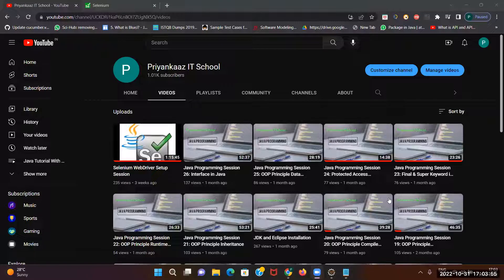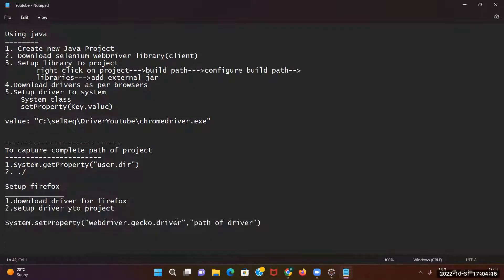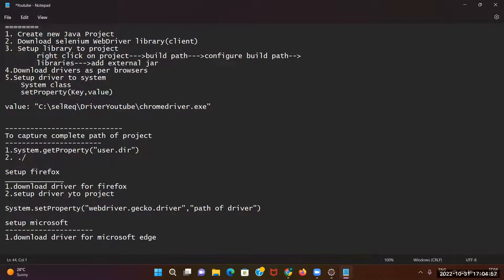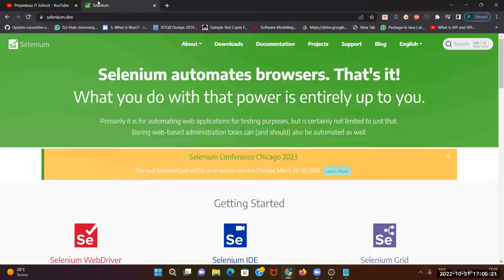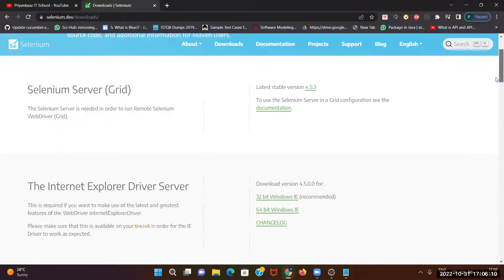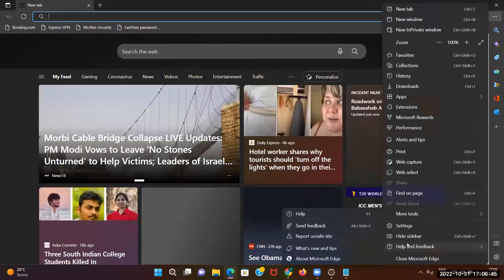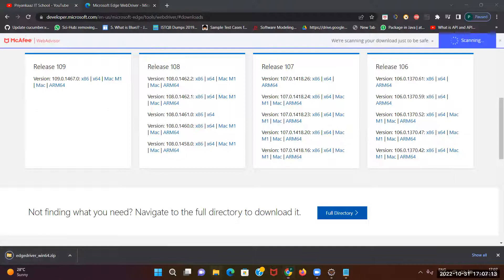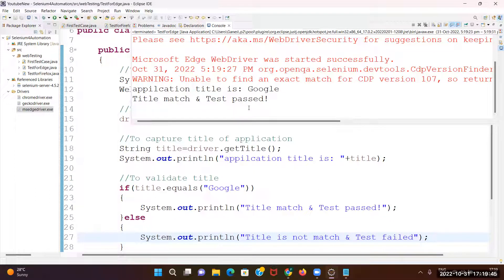Selenium WebDriver Setup on Microsoft Edge Browser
Hello Everyone,
This is third session on Selenium Where I have covered how you can setup selenium on microsoft edge browser.

Keep learning!

Thanks,
Priyanka